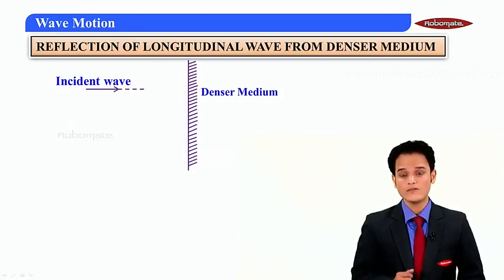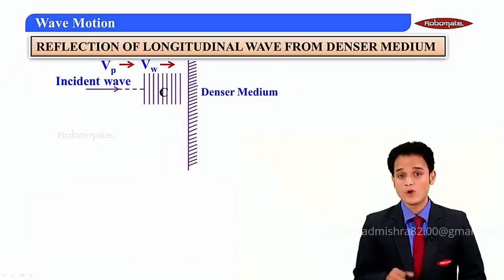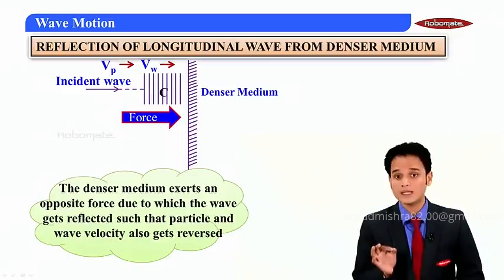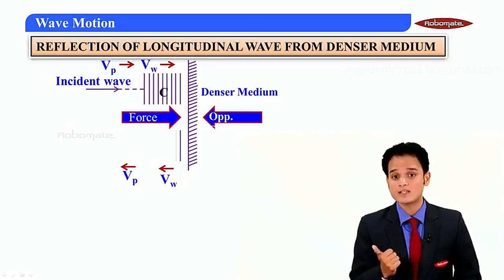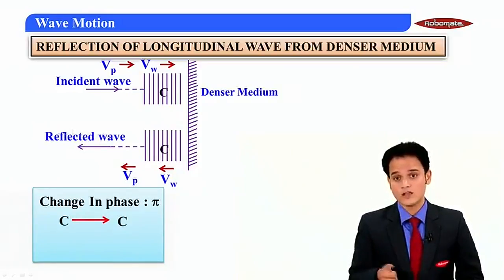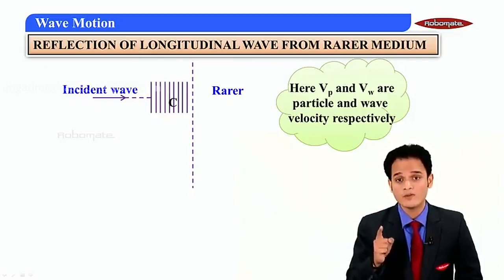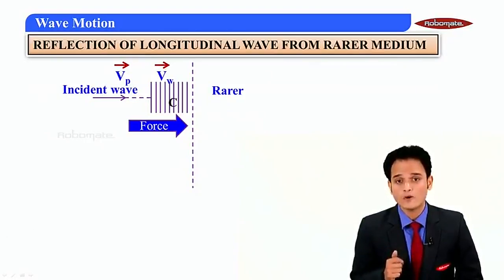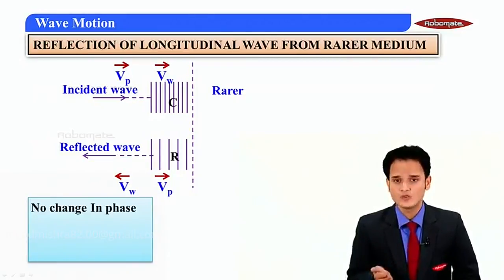WA part 20